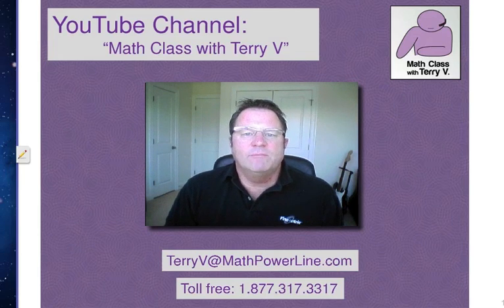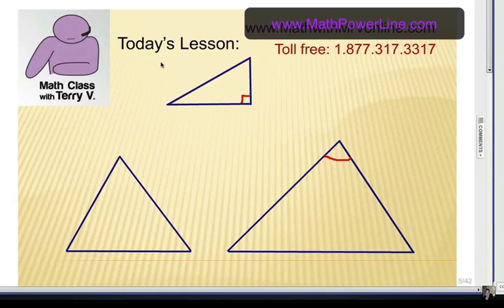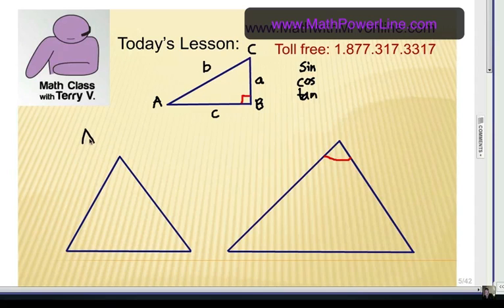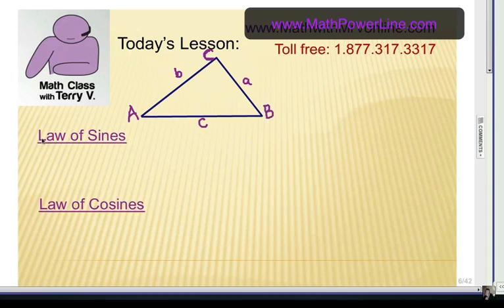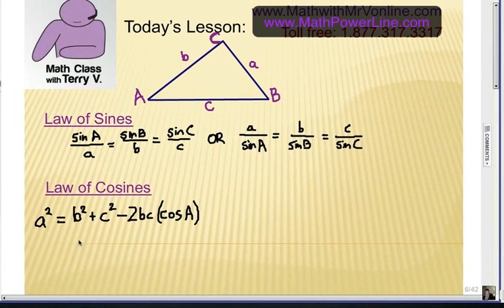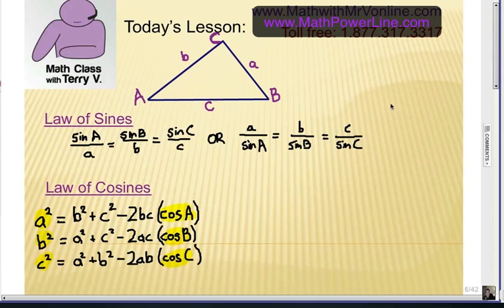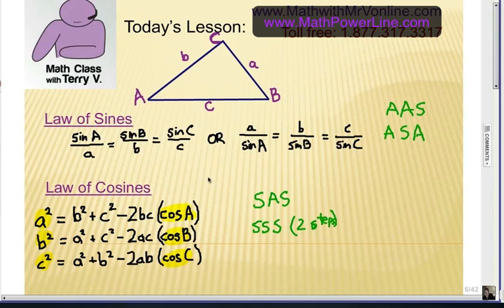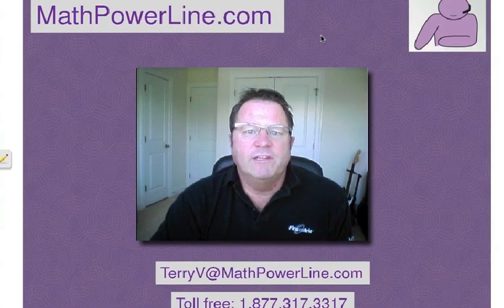How to Solve Non-right Triangles: the Basics